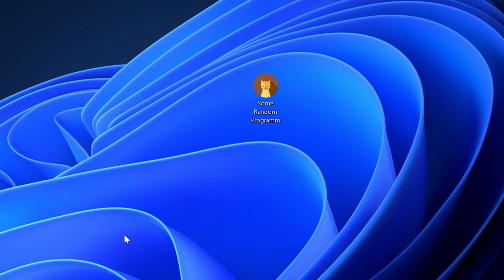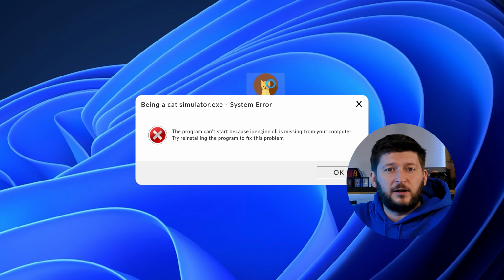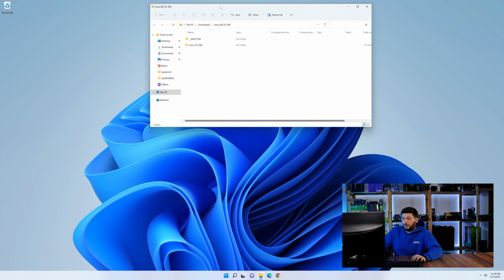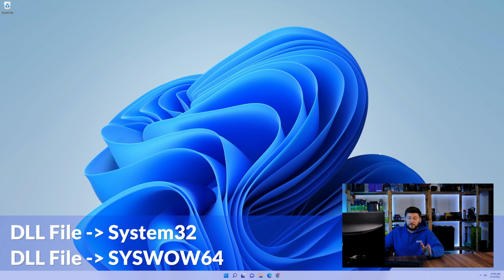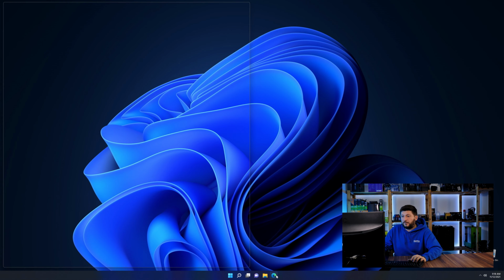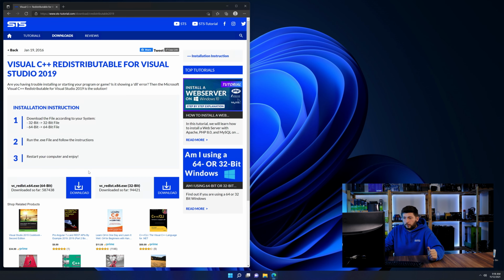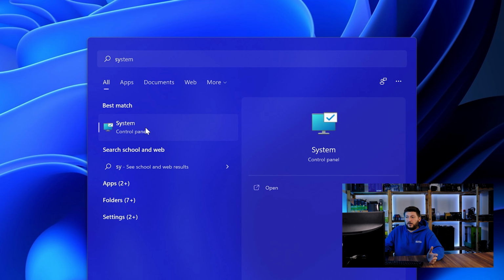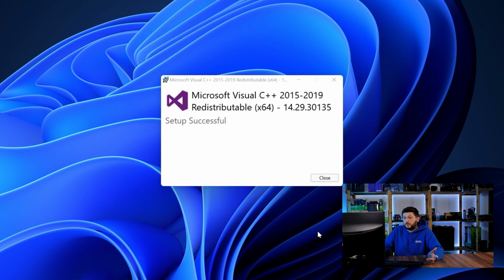ixsso.dll Error Windows 11 | 2x FIX | 2023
Are you getting a ixsso.dll is missing from your computer Error on Windows 11, 10, 8, or 7 because you tried to open up a game like PUBG, Fortnite, or a Program like Skype or Apache? No Problem! Let's fix your error and resolve your issue!

Method 1

- - Steps - -

- Copy/Paste the file/s into the designated folder:
     -- 32-Bit Windows:
          - Copy/Paste the file into - C:\Windows\System32
     -- 64-Bit Windows:
          - Copy/Paste the file into - C:\Windows\SysWOW64

--- Method 2

- - Steps - -

-- Timestamps --
00:00 Intro ixsso.dll Error
00:30 Fixing ixsso.dll Method #1
01:40 Fixing ixsso.dll Method #2
03:00 Outro